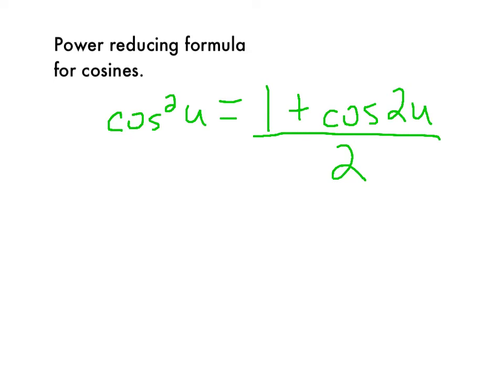Power reduction formula for cosines.mp4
Learn the power reduction formula for cosines in trigonometry.